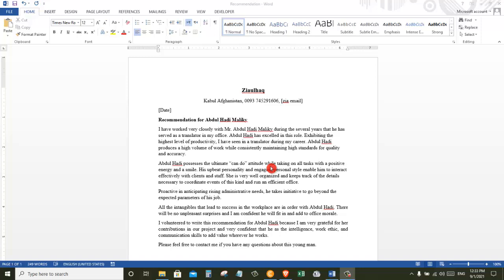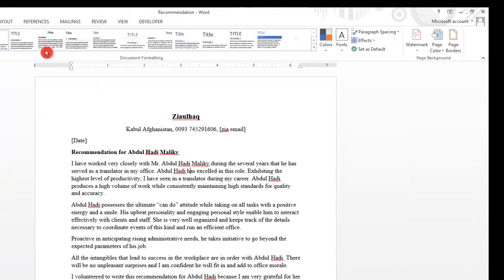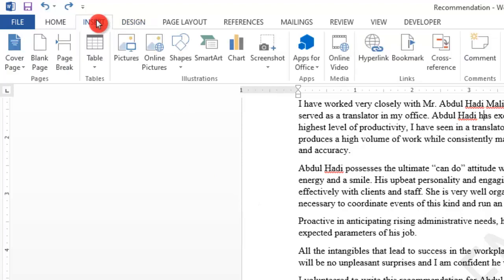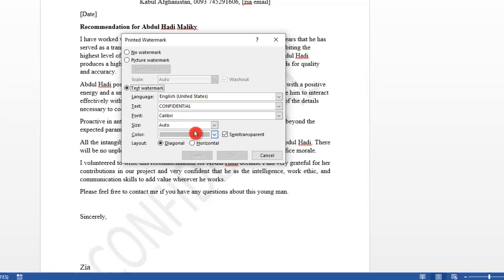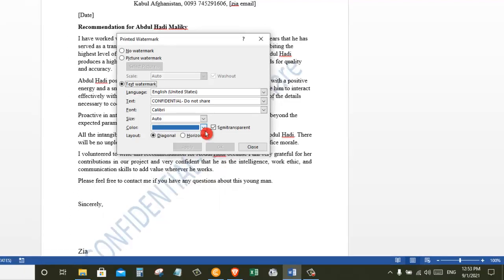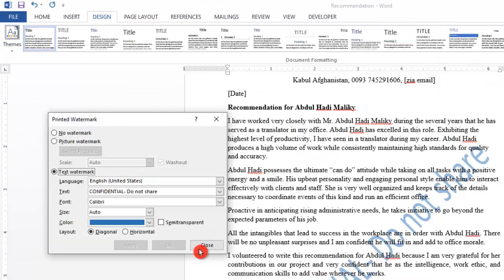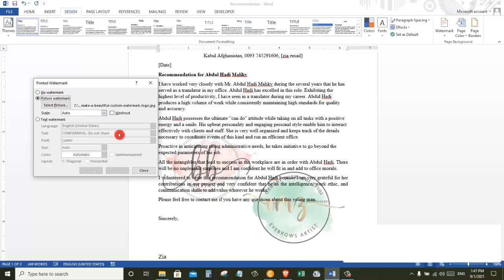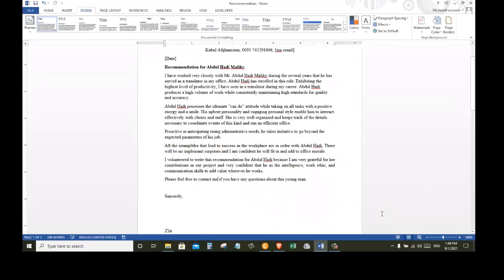📄 How to Add Watermark to Word Document || How to Insert Watermark in MS Word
In this walkthrough tutorial, learn how to insert a watermark into a Microsoft Word document. You can select a preset watermark, like confidential, disclaimer, or urgent presets. You can also customize a watermark to include any text of your own. You can adjust the font, size, color, and even the transparency of the watermark. Lastly, we'll look at how to insert a picture watermark into your Word document and how to remove a watermark.

⌚ Timestamps
0:00 Introduction
0:32 Add a basic preset watermark - types of watermarks
1:55 Customize watermark text
3:26 Add picture watermark
4:18 Remove watermark

Information Technology